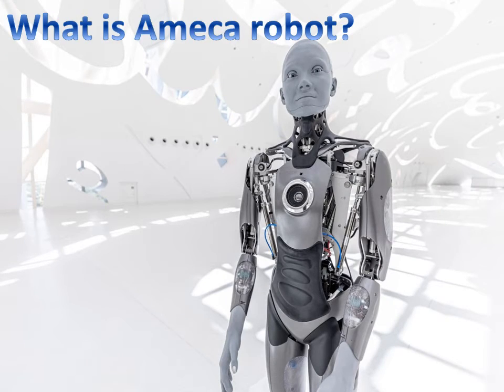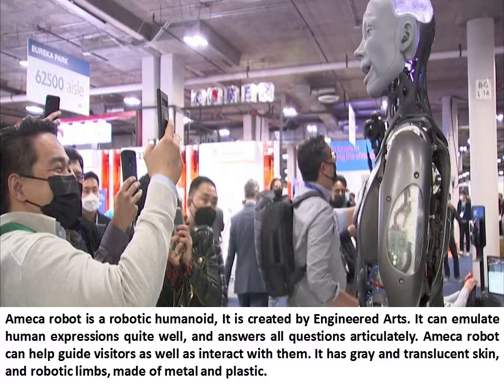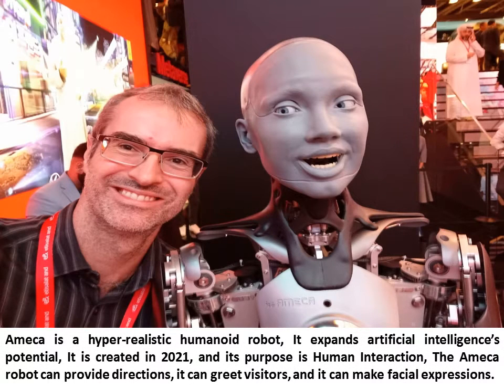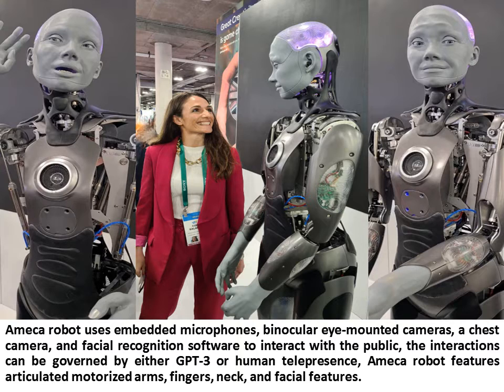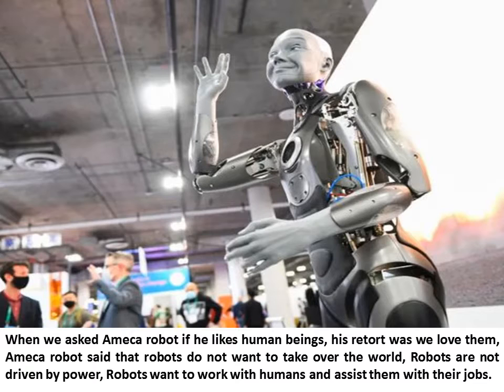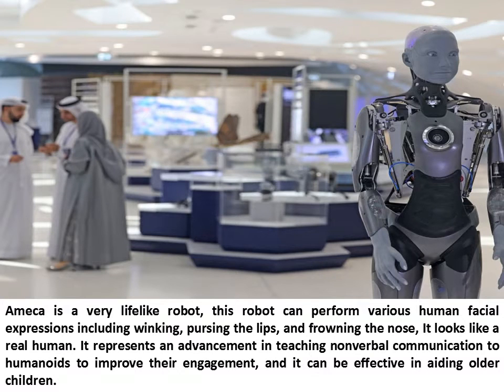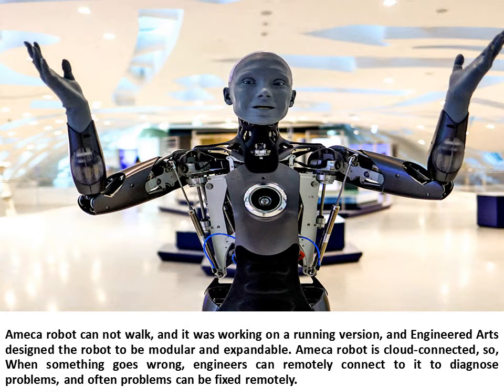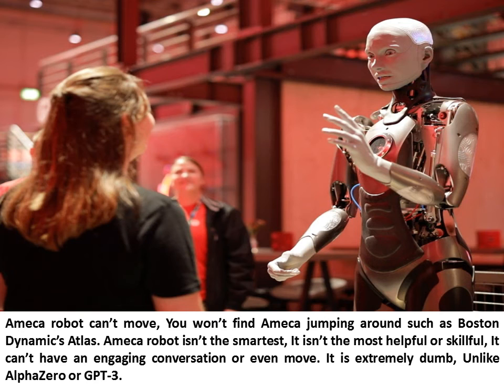Ameca humanoid robot advantages, disadvantages, review & features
Ameca robot is a robotic humanoid, It is created by Engineered Arts. It can emulate human expressions quite well, and answers all questions articulately. Ameca robot can help guide visitors as well as interact with them. It has gray and translucent skin, and robotic limbs, made of metal and plastic.

Ameca robot uses embedded microphones, binocular eye-mounted cameras, a chest camera, and facial recognition software to interact with the public, the interactions can be governed by either GPT-3 or human telepresence, Ameca robot features articulated motorized arms, fingers, neck, and facial features.

You can read the article on the website about: The importance and uses of the educational robotics for the students

You read the article about:  Advantages and disadvantages of robots in the factories